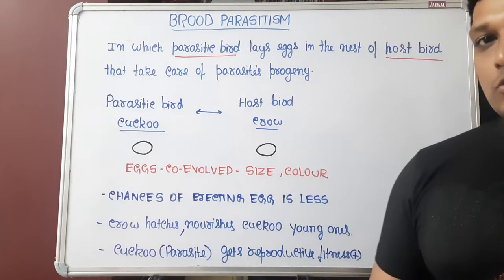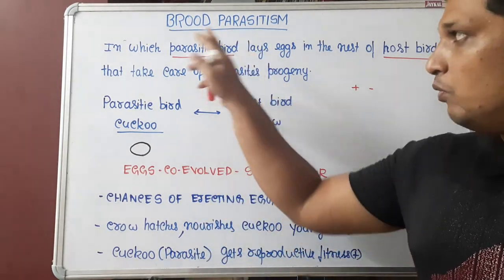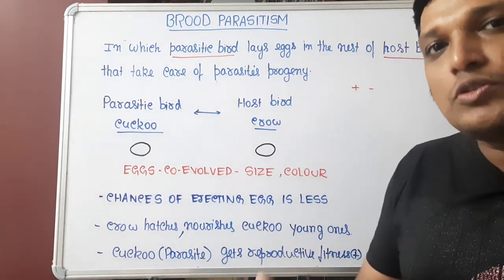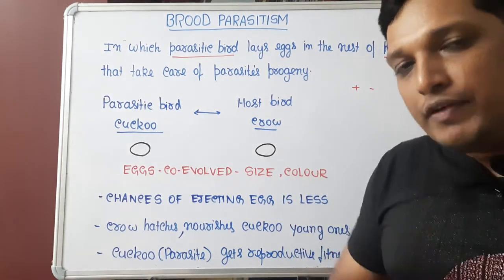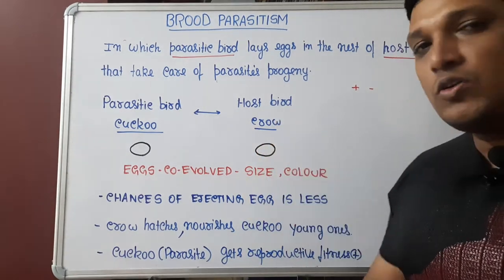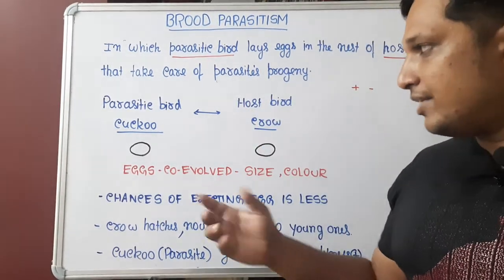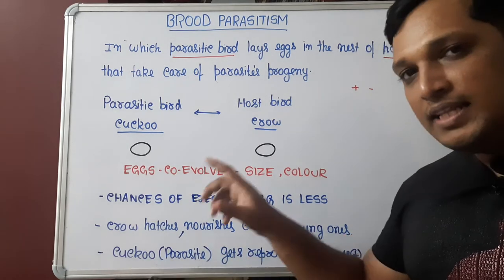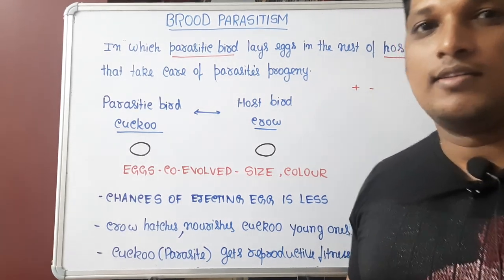75.BROOD PARASITISM, CLASS 12 NEET, ORGANISM AND POPULATION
cuckoo and crow brood parasitism